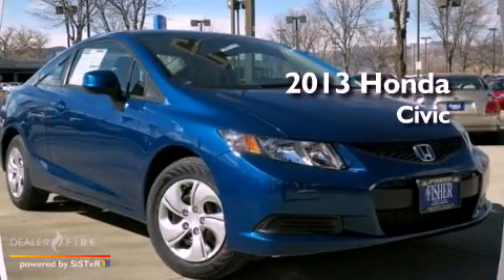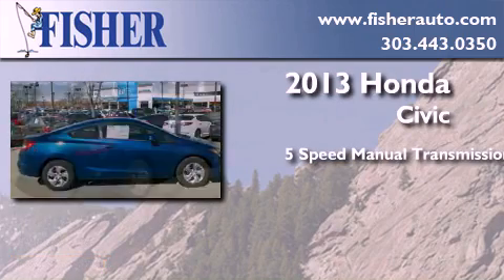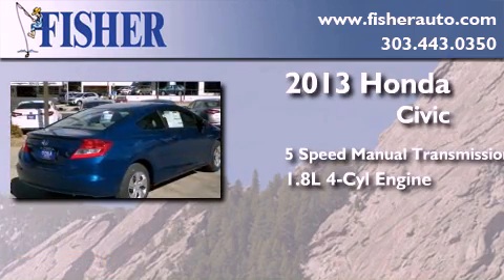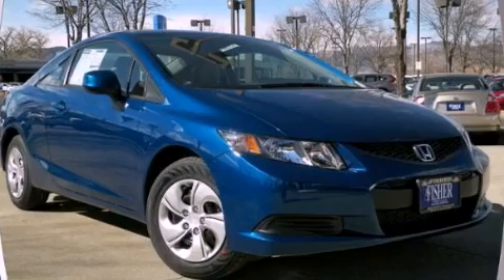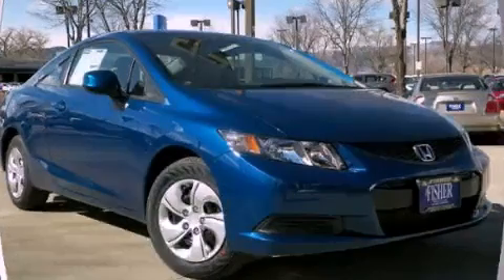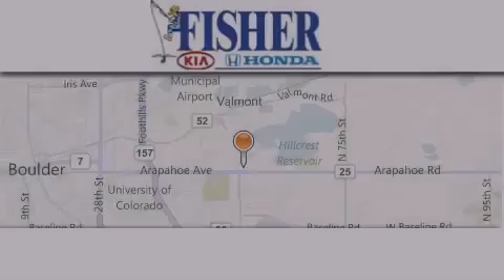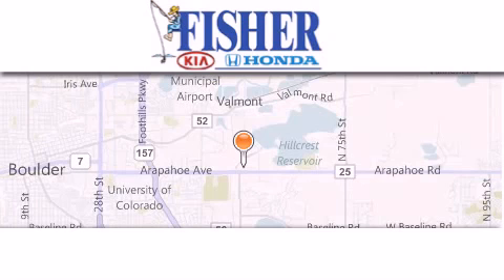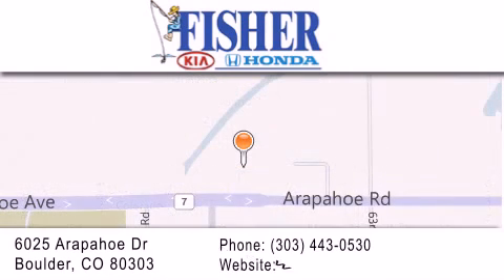2013 Honda Civic Lafayette CO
Year : 2013
 Make : Honda
 Model : Civic
 Engine : gas i4 1.8l/110
 Trans . : manual
 Exterior : blue

 Interior : gray
 Stock : 135355

 2013 Honda Civic Boulder CO